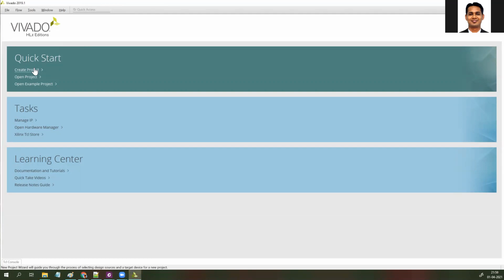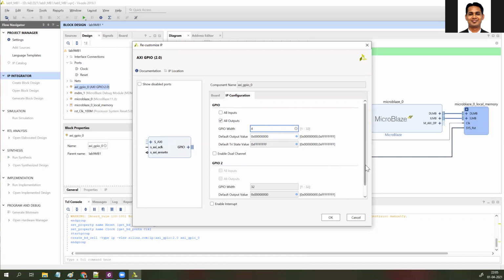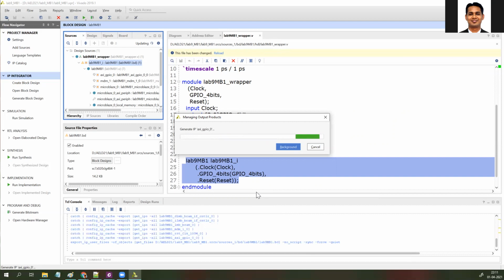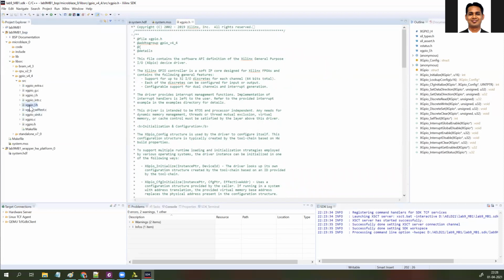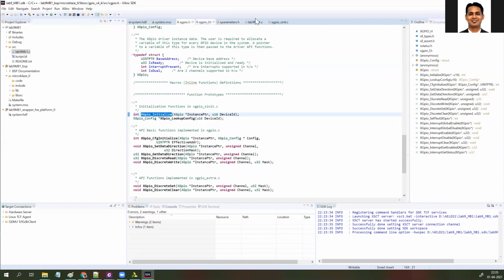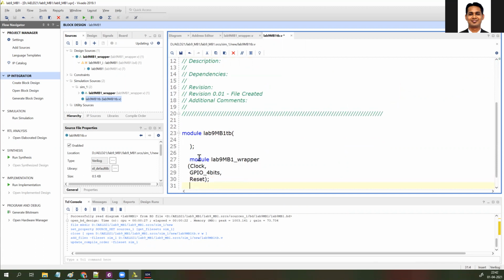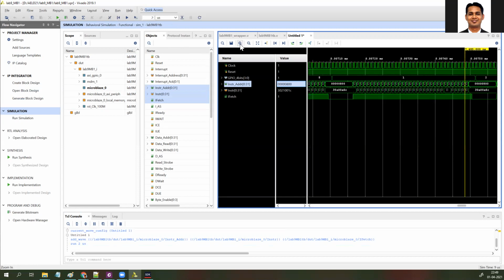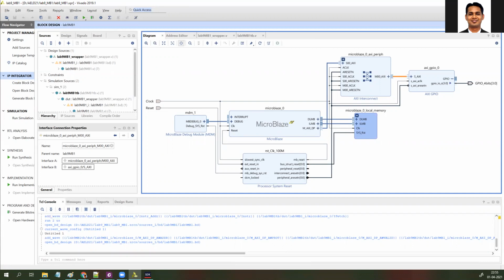IIITD ECE573 AELD: Lab_8_Part_2: Microblaze and GPIO Simulation